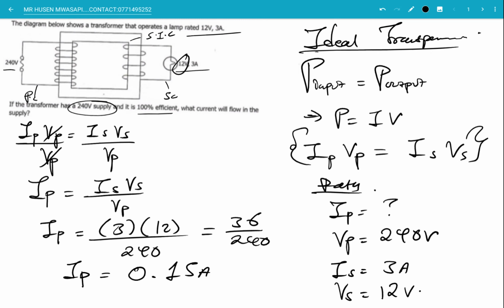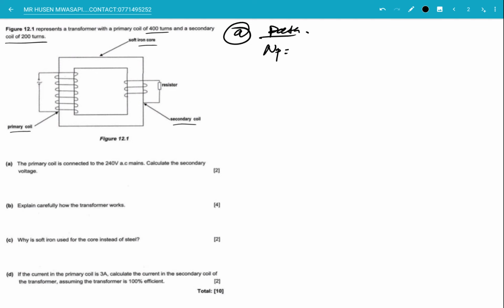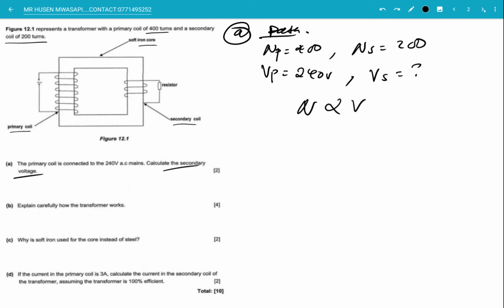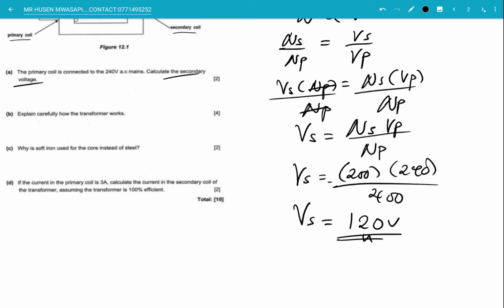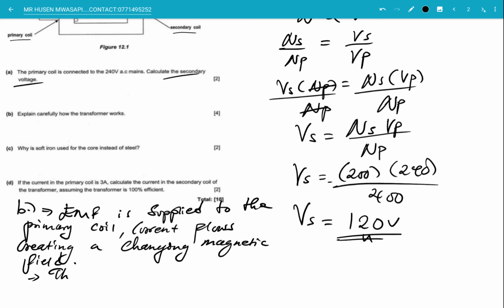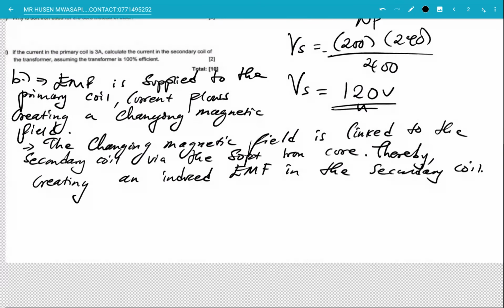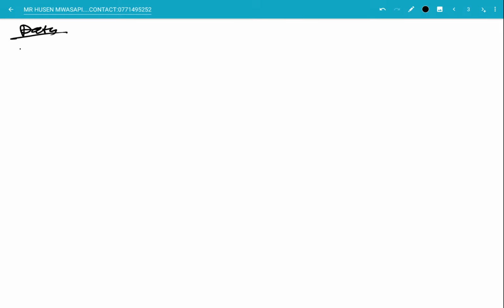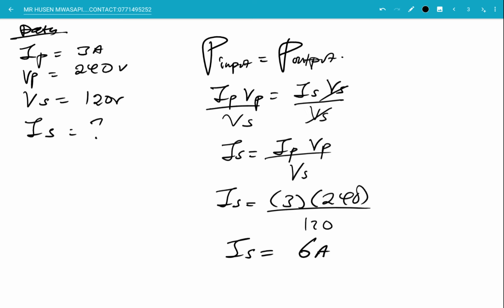SENIOR SECONDARY PHYSICS (TRANSFORMER PAST PAPER REVIEW PART 1)